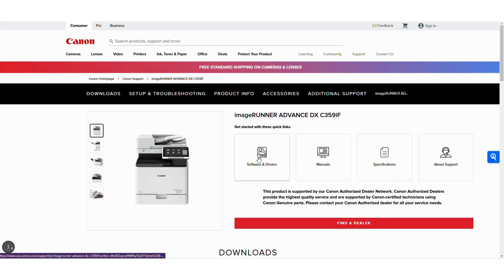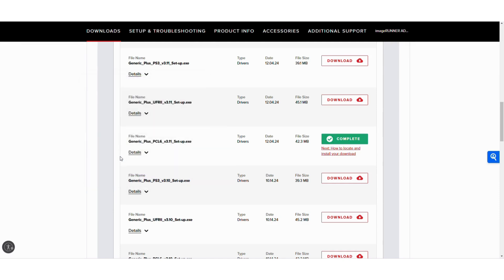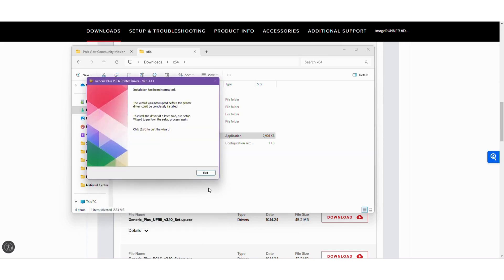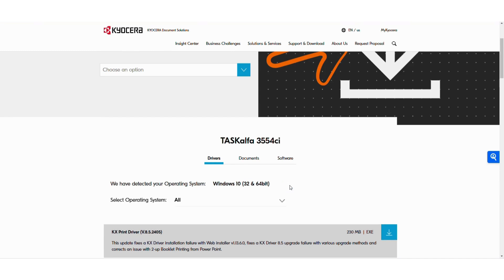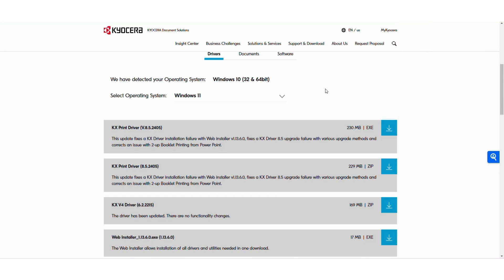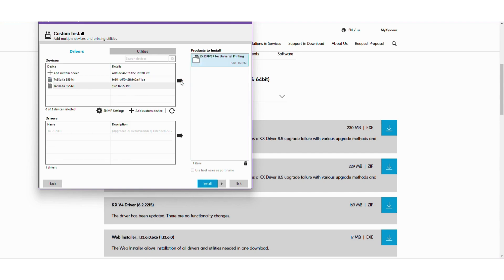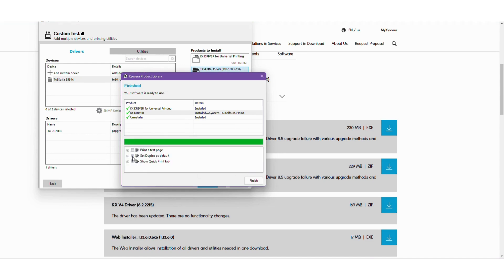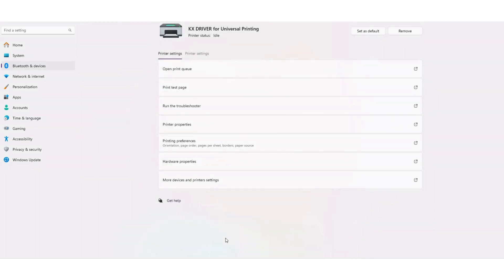How to Install a Print Driver on Your Computer | Step-by-Step Guide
Struggling with printer setup? 🤔 In this week's TuesdayTipsWithTim, Tim King Jr. walks you through the essentials of print driver installation, from start to finish. Perfect for beginners and experts alike!

📌 Timestamps:
00:00 - Introduction: What is a print driver and why it’s important.
01:20 - Finding the Correct Print Driver 🔍
03:10 - Downloading the Driver ✅
05:05 - Step-by-Step Installation Guide 💻
08:15 - Troubleshooting Common Issues 🚧

Key Topics:
How to install a print driver
Print driver installation tutorial
Printer troubleshooting tips